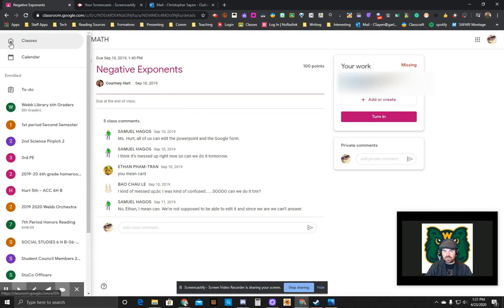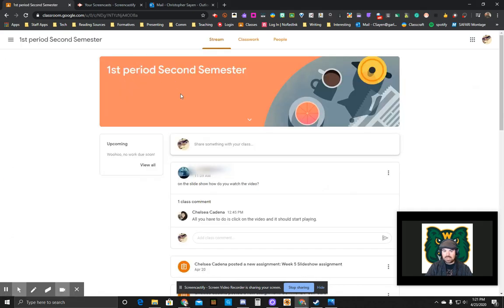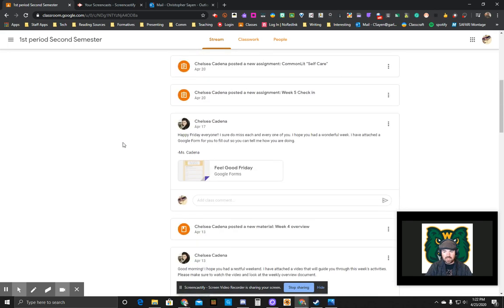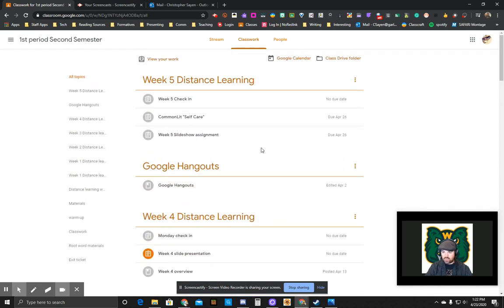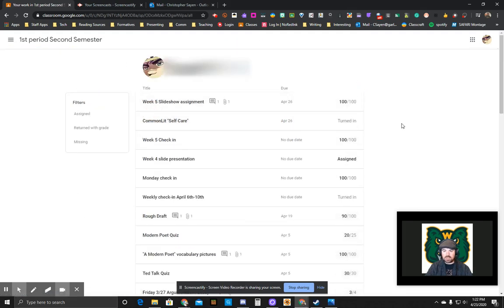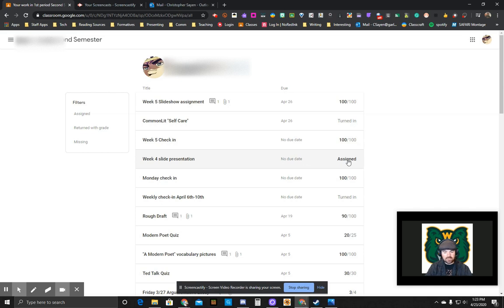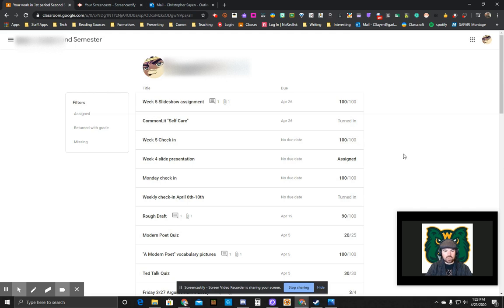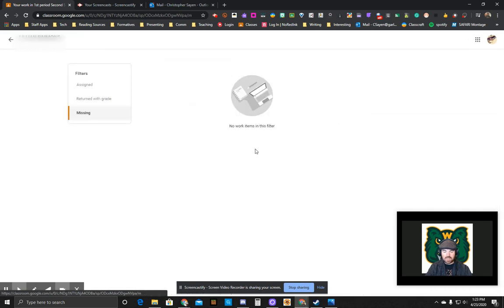Tips for navigating your child's Google Classroom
In this episode of Mr. Sayen's Tips, Hints, and Tricks for surviving at-home learning, we will dive into how not only to keep on top of your child's assignments but how to do it without wading through the Stream or Classwork tabs.